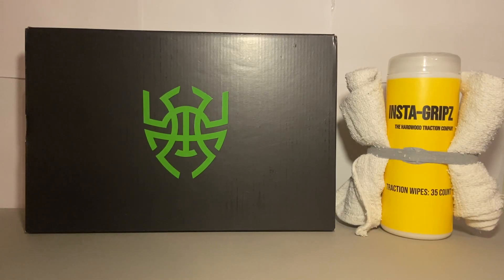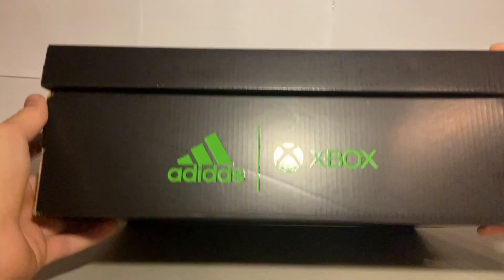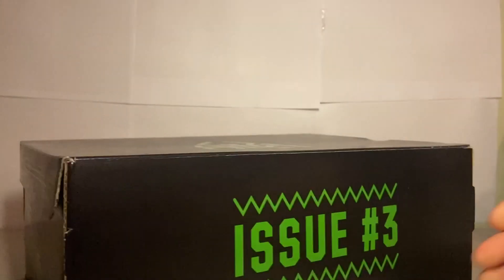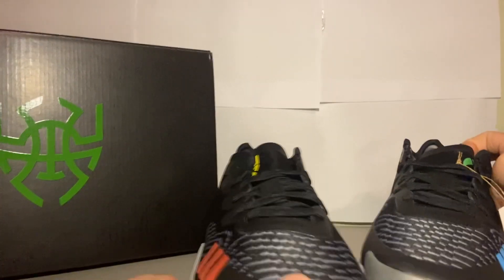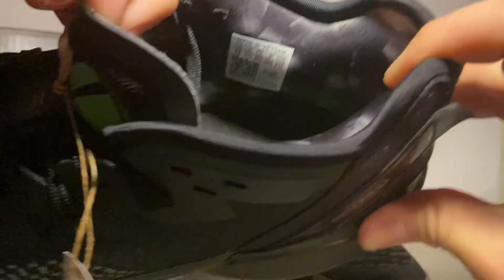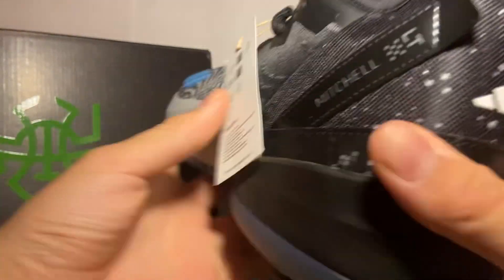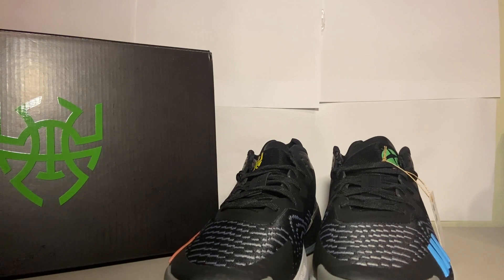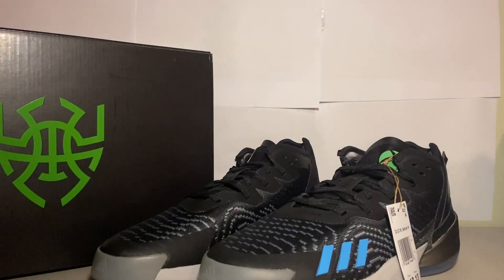Lets Take a Look at The Don Issue #4 Xbox! | InstaGripz Unboxing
Welcome to InstaGripz, we are the hardwood traction company! Today we are unboxing the Don Issue 4 Xbox!